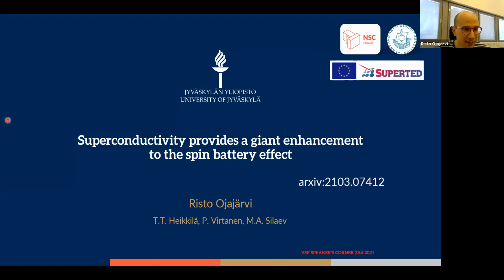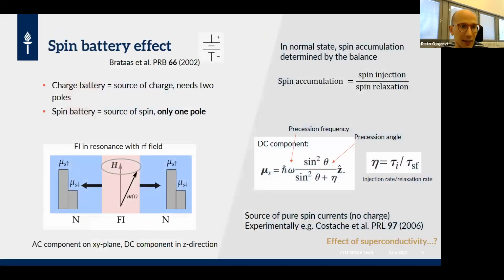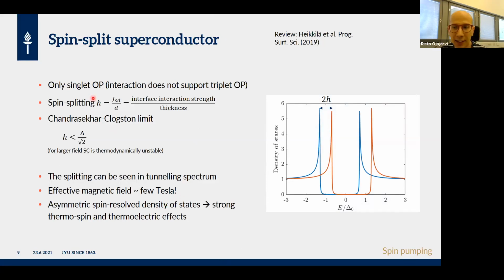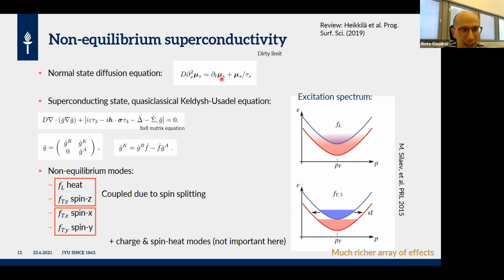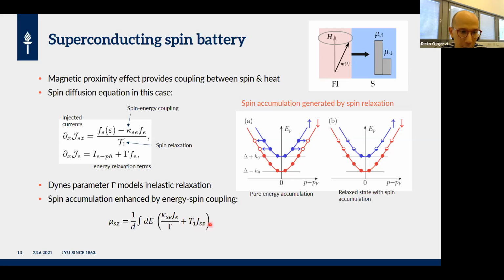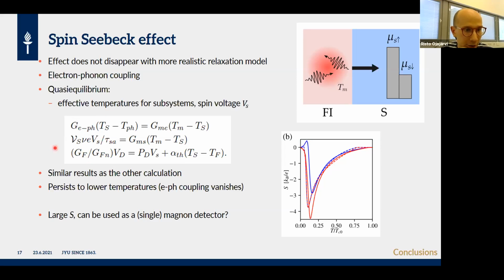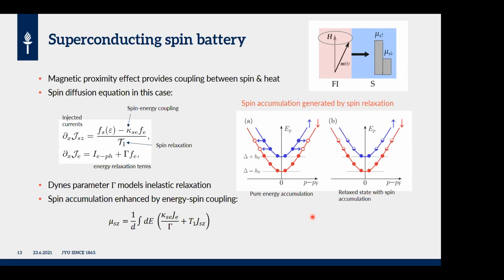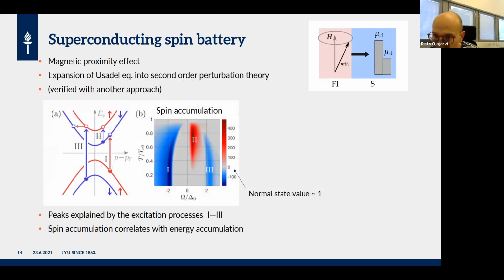“Superconductivity provides a giant enhancement to the spin battery effect” by Risto Ojajärvi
Authors: Risto Ojajärvi, Tero T. Heikkilä, P. Virtanen, M. A. Silaev

We develop a theory of the spin battery effect in superconductor/ferromagnetic insulator (SC/FI) systems taking into account the magnetic proximity effect. We demonstrate that the spin-energy mixing enabled by the superconductivity leads to the enhancement of spin accumulation by several orders of magnitude relative to the normal state. This finding can explain the recently observed giant inverse spin Hall effect generated by thermal magnons in the SC/FI system. We suggest a non-local electrical detection scheme which can directly probe the spin accumulation driven by the magnetization dynamics. We predict a giant Seebeck effect converting the magnon temperature bias into the non-local voltage signal. We also show how this can be used to enhance the sensitivity of magnon detection even up to the single-magnon level.